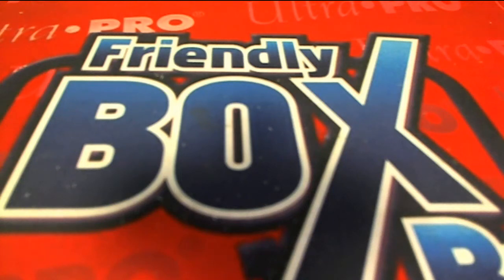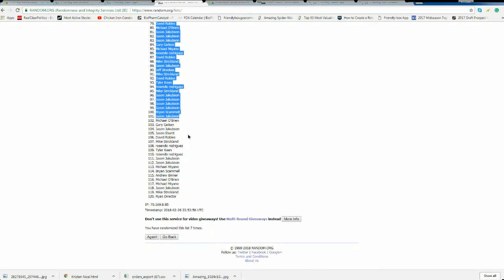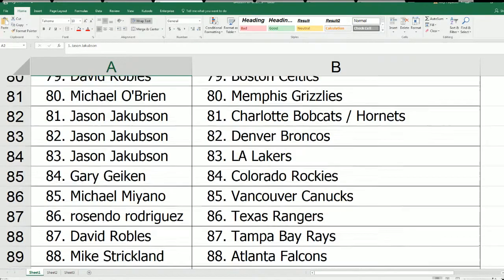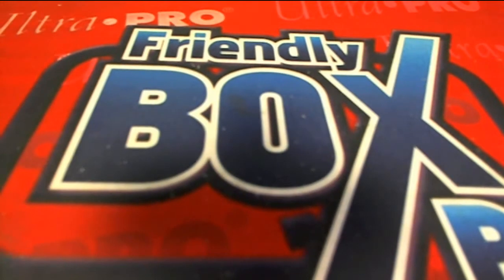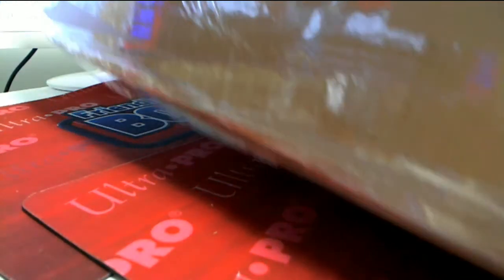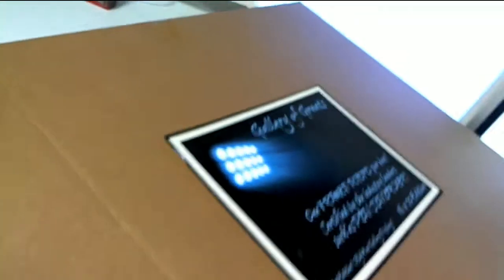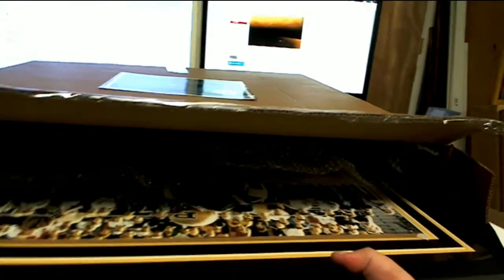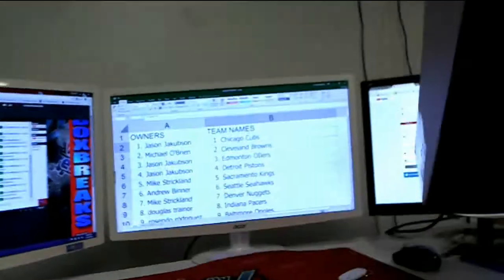2017 Gallery of Greats framed 16 x 20 edition ID GOGFRAMED124